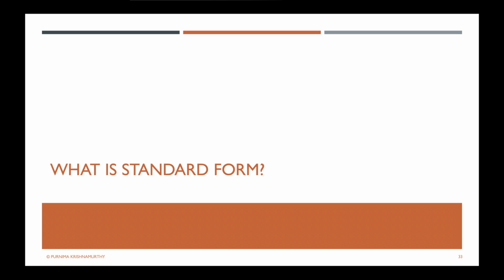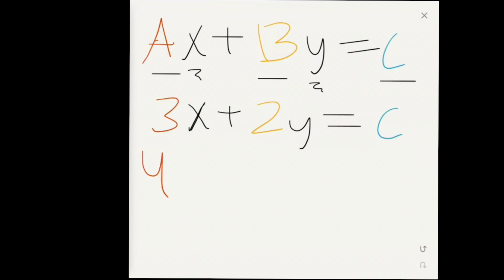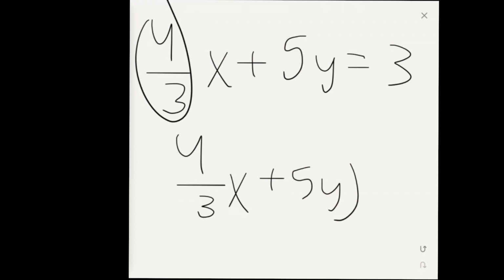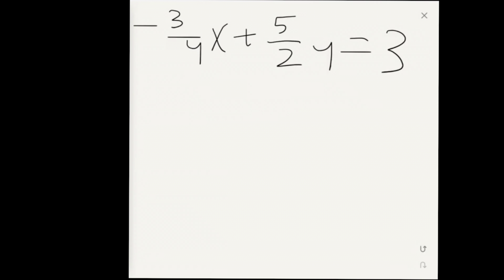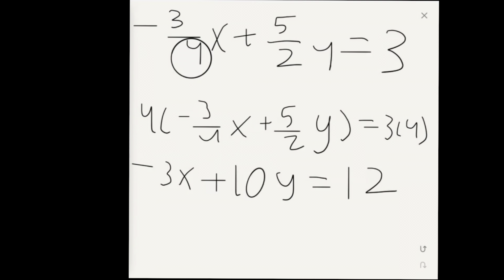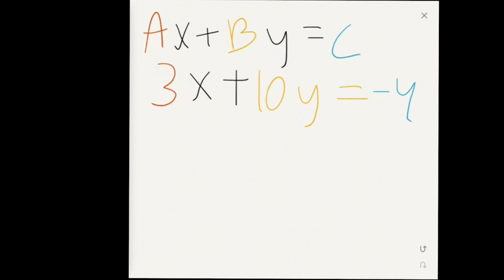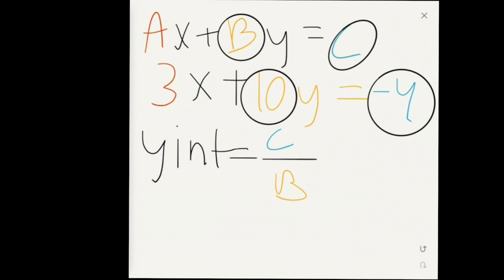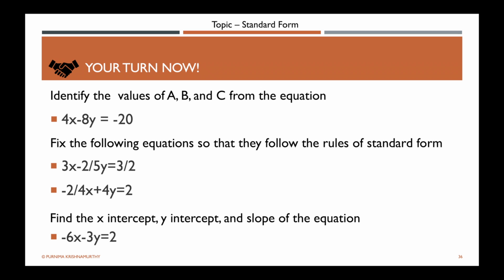Standard Form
When you want to learn something, who do you go to first? Your peer, someone who is in the same boat as you. Here is a video on standard form from me to you. In this video I share with you my learnings, challenges, tips, and tricks as I learnt this concept.

At the end of this video my hope is for you to:
- Understand the rules of standard form is and identify the variables of this form.
- To be able to easily find the x intercept, y intercept, and slope of an equation in standard form.

Peer to Peer Connect, harnessing the power of peer to peer learning.

Answer to your turn now questions:

1. Identify the values of A, B, and C from the equation 4x-8y=-20
How to solve it: Use the checklist at 7:05.

Answer: A=4 B=-8 C=-20

2. Fix the equation 3x-2/5y=3/2 so that it follows the rules of standard form
How to solve it: Use the checklist at 7:05. Multiply both sides by the common denominator of -2/5 and 3/2 which is 5*2 10. This gets rid of the fractions.

Answer: 30x-4y=15

3. Fix the equation -2/4x+4y=2 so that it follows the rules of standard form
How to solve it: Use the checklist at 7:05. Multiply both sides by the common denominator which is 4 to get rid of the fraction. You should get -2x+16y=8. Then multiply both sides by a negative to get rid of the negative next to -2x.

Answer: 2x-16y=-8

4. Find the x intercept, y intercept, and slope of the equation -6x-3y=2
How to solve it: Use the checklist at 7:05. To find the x intercept use C/A to get 2/-6 = -1/3. To find the y intercept use C/B to get 2/-3 = -2/3. To find the slope use -A/B to get -(-6)/-3=6/-3=-2.

Answer:      x-intercept=-1/3      y-intercept=-2/3          slope=-2